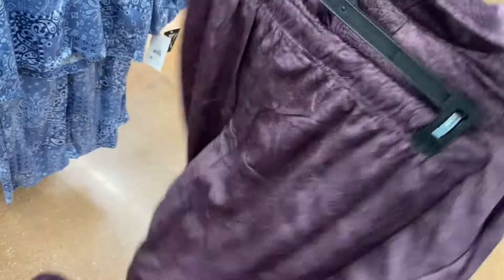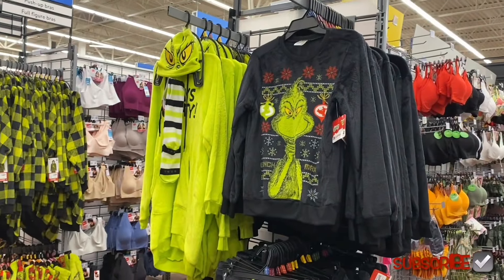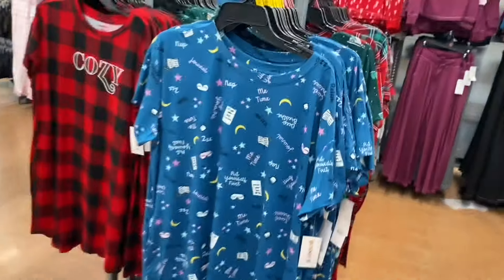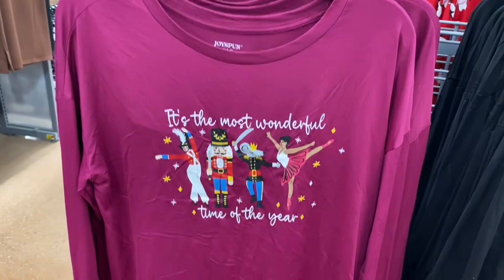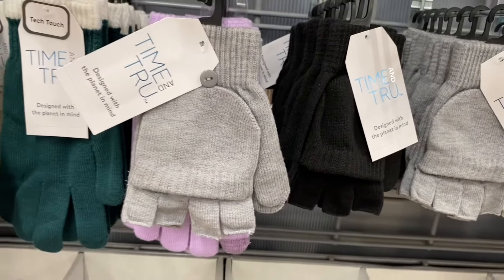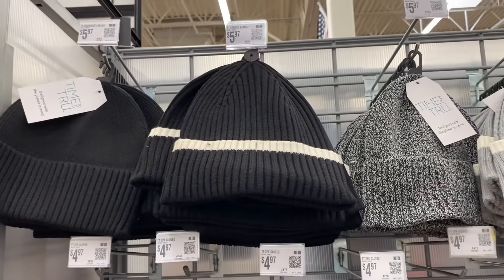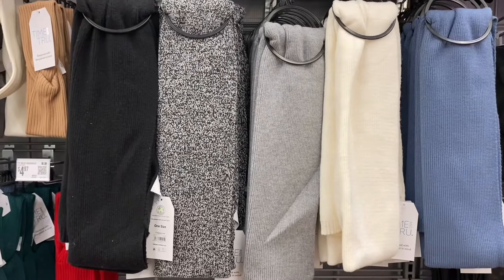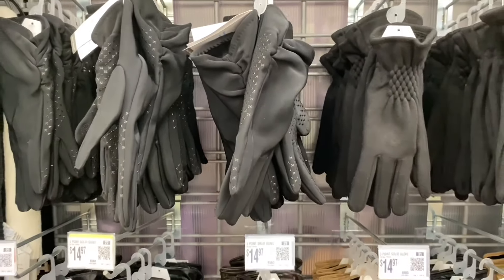💛Part 3: MY FAVORITE WALMART WOMEN’S CLOTHING THIS PAST MONTH‼️WALMART SHOP WITH ME | FASHION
Walmart Women’s clothes

Walmart Women’s clothing is something I really love shopping for while I’m trying to see what’s new at Walmart for the Walmart fashion while making a Walmart shop with me video! I make a lot of Walmart store walkthrough videos because Walmart has really cute Walmart Women’s clothing and the Walmart Women’s fashion is definitely very trendy. Walmart shopping is one of my favorite store. I love Walmart clothes shopping because Walmart clothing is so cute! Sometimes I make a Walmart clothing haul video of the different Walmart clothes I purchased recently while filming a Walmart clothing walkthrough video at Walmart. The Walmart Spring clothing and Walmart Summer clothing has been really cute this year! I really like this years style. Walmart clothing haul streetwear is trending right now as Walmart clothing streetwear is very stylish. I love looking at the Walmart clothing rack the last while making a Walmart clothing shop with me video because I love shopping for clothes! I hope you enjoy the video!